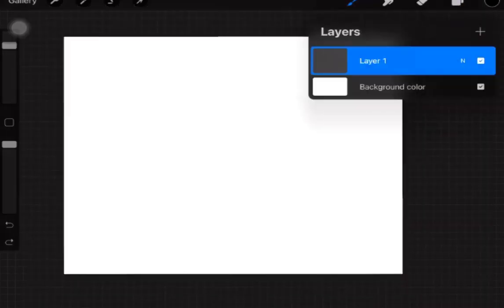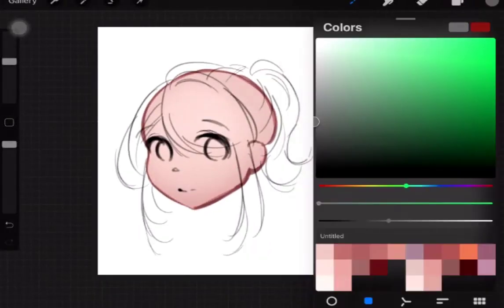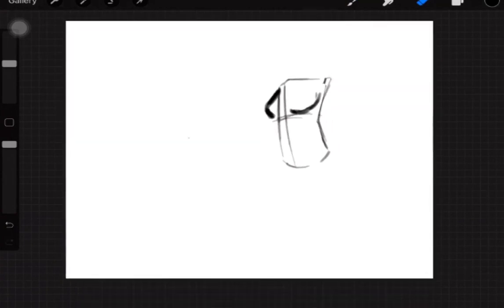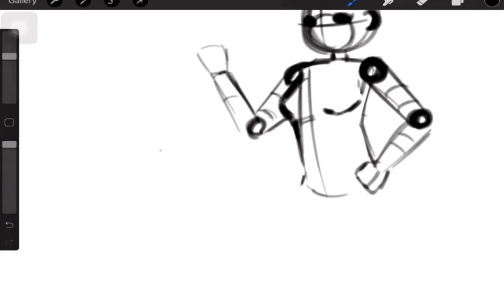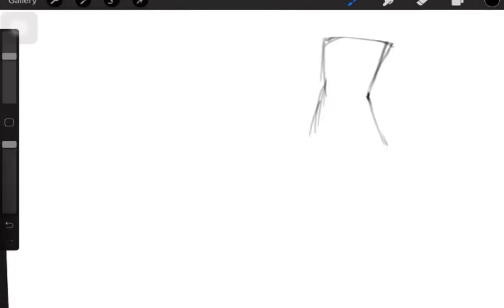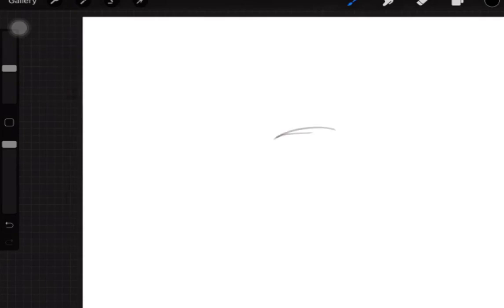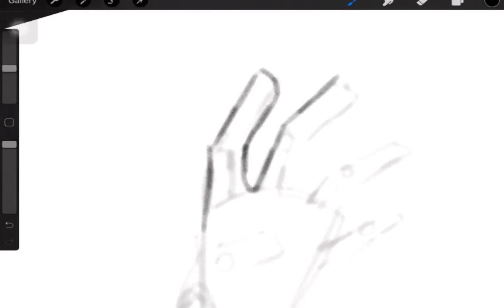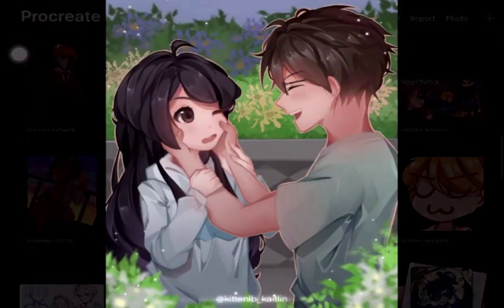ART HIGHSCHOOL | Learning Hands, Anatomy Recap and Posing Tips | #3